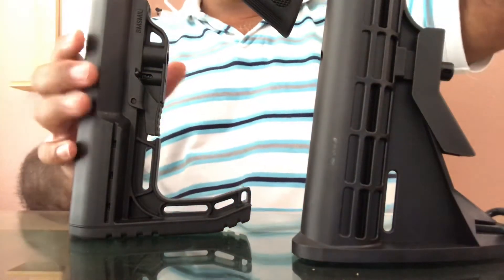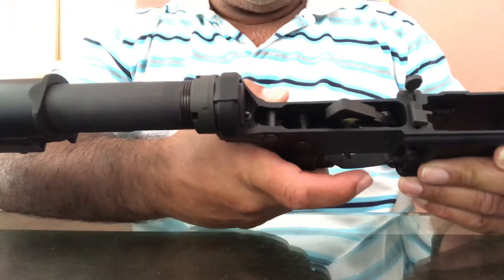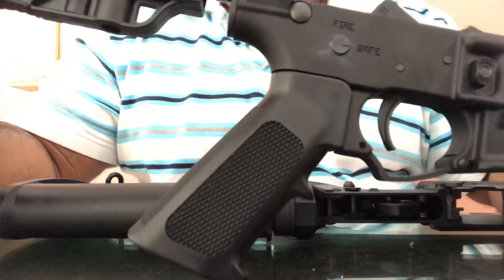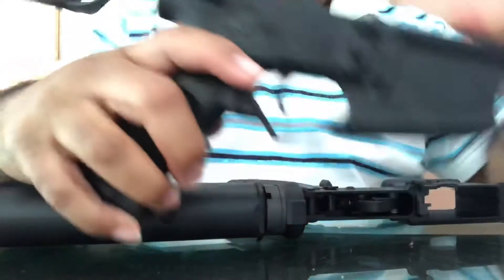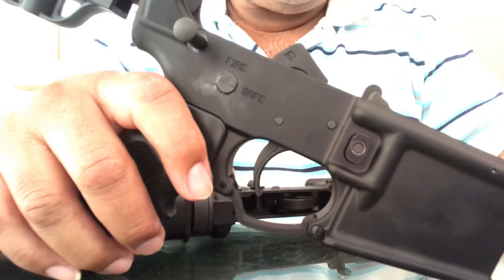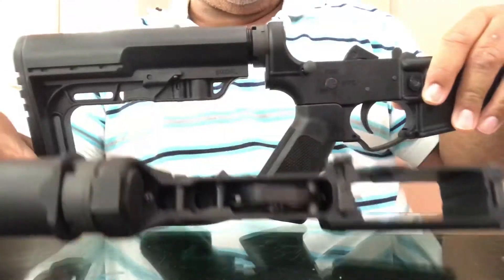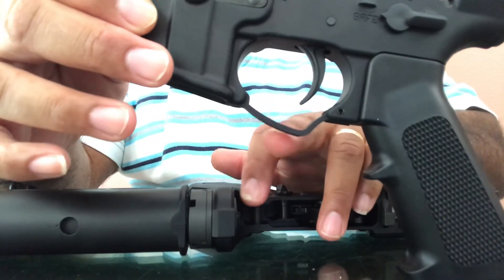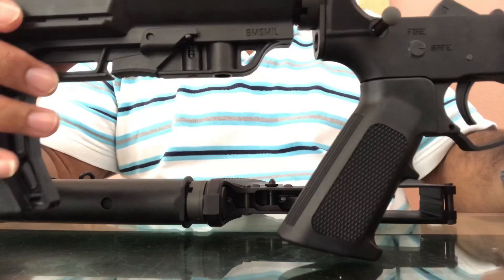Alex Pro Firearms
Complete lowers from APF  (Alex Pro Firearms)  decided to buy these two complete lowers instead of building them, specially how hard it is to find parts. . Bought them from sportmandguide even though they are overpriced but found them at $160. Poor man’s lowers but very happy with them. Their lowers are American made 7075-T6 aluminum and they come with standard parts.